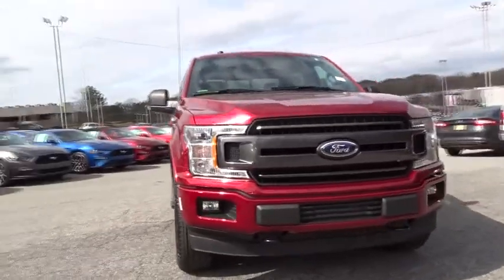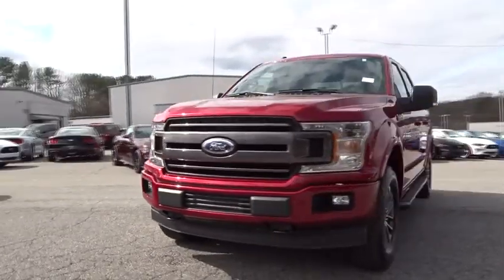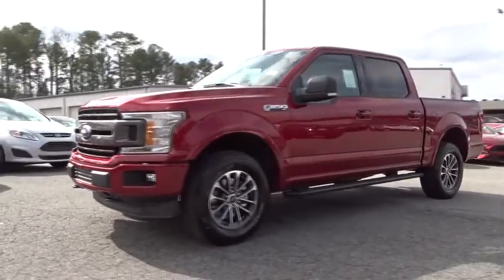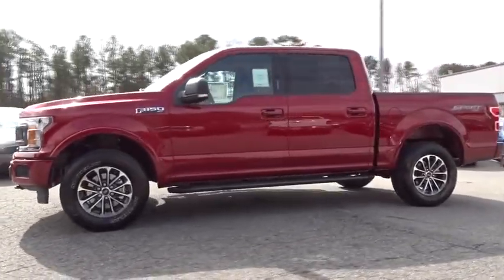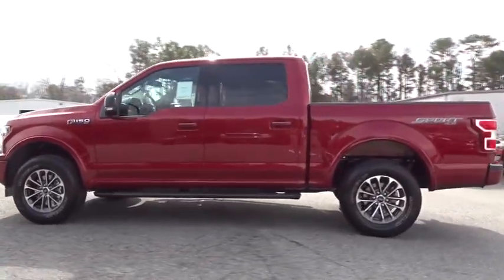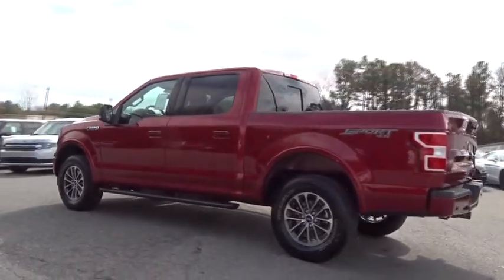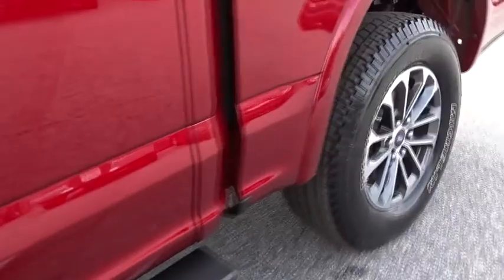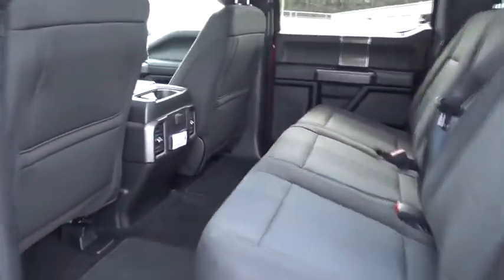2018 Ford F-150 Atlanta, Marietta, Decatur, Johns Creek, Alpharetta, GA 7220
Ruby Red Metallic New 2018 Ford F-150 available in Atlanta, Georgia at Hennessy Ford. Servicing the Marietta, Decatur, Johns Creek, Alpharetta, GA area.

Hennessy Ford
5675 Peachtree Industrial Blvd